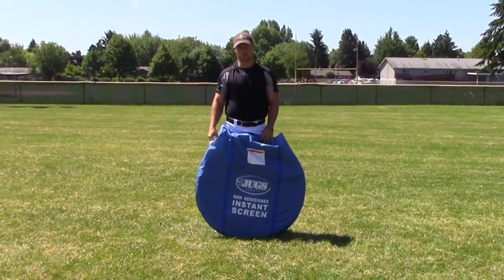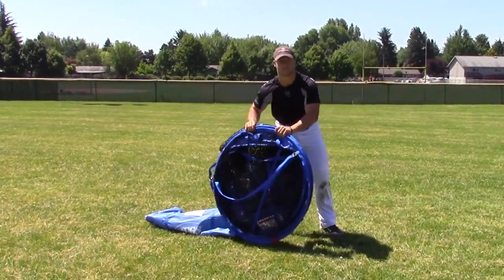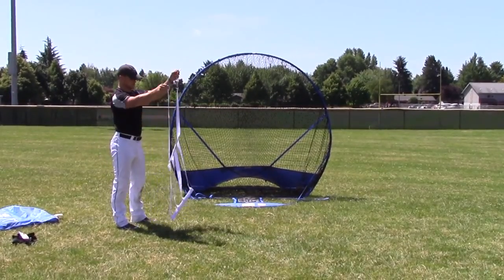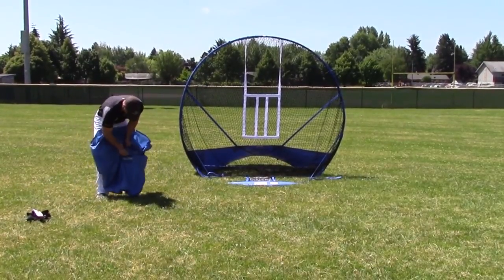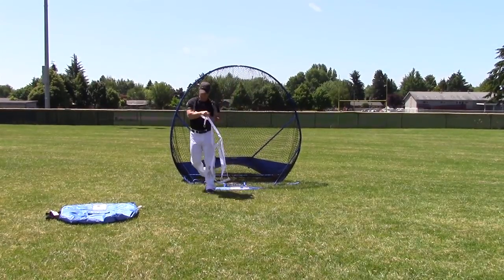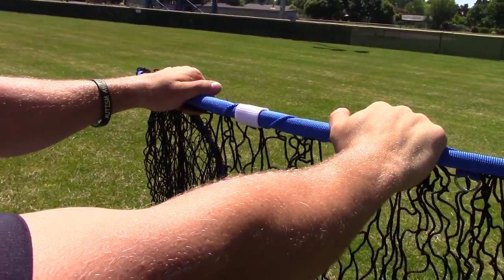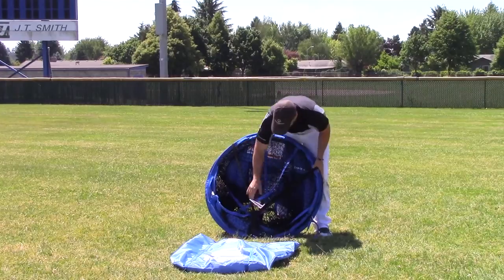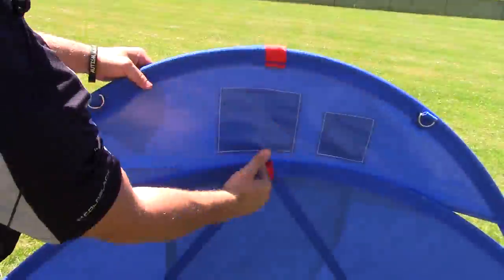Instant Screen Instructions | JUGS Sports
How to set up and take down your JUGS Instant Screen.